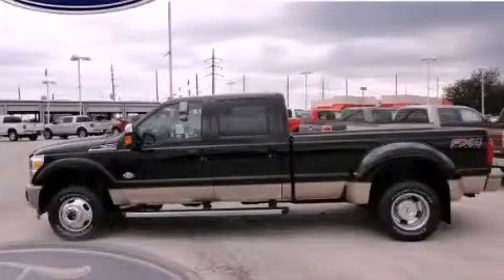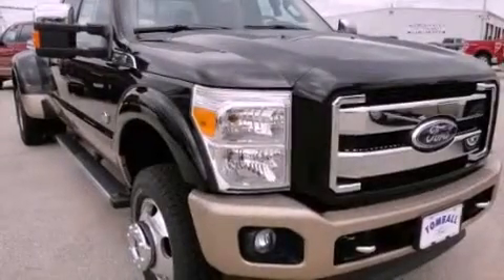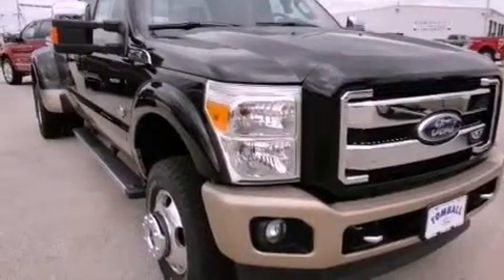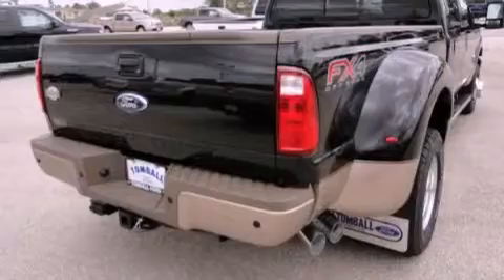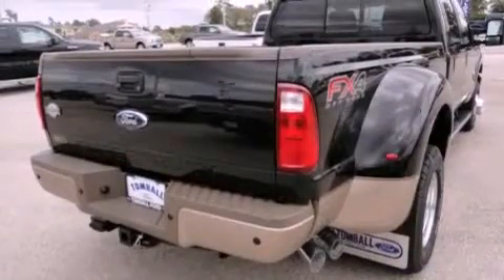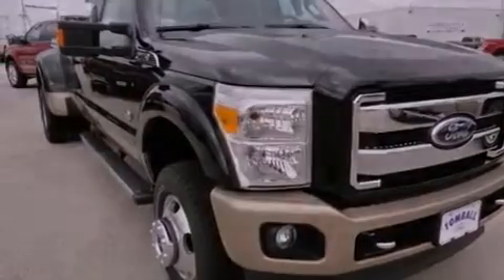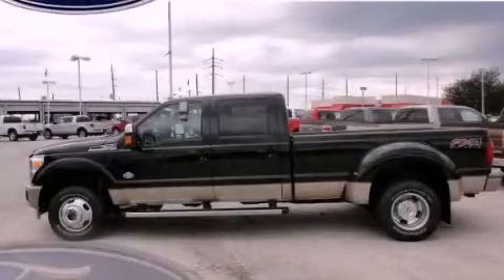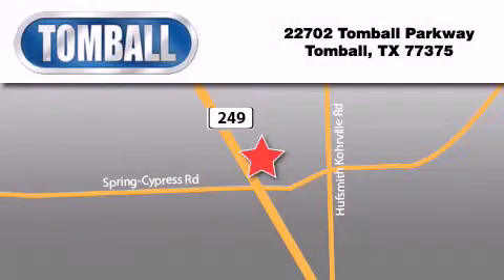2012 Ford Super Duty Tomball TX 77375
Year : 2012

 Make : Ford

 Model : Super Duty

 Engine : Turbocharged Diesel V8 6.7L/406

 Trans . : Automatic

 Exterior : Black

 Miles : 13

 Interior : Black

 Stock : EA02182

 Tomball Ford

 22702 Tomball Parkway